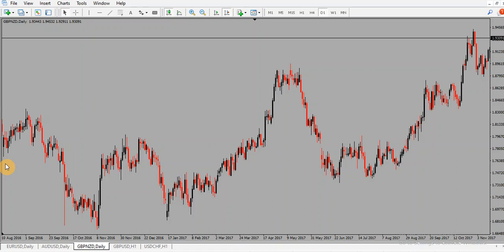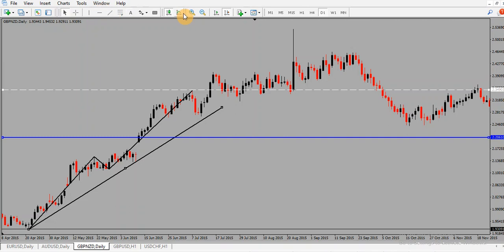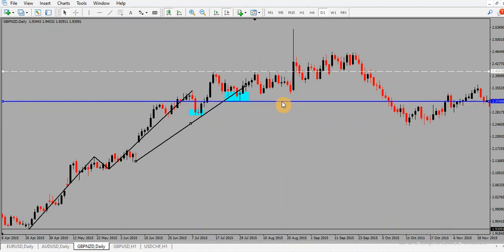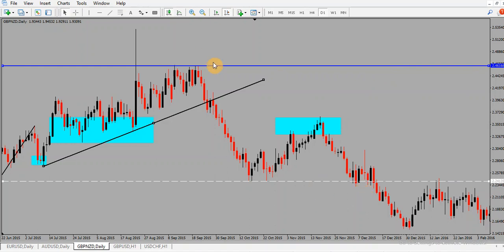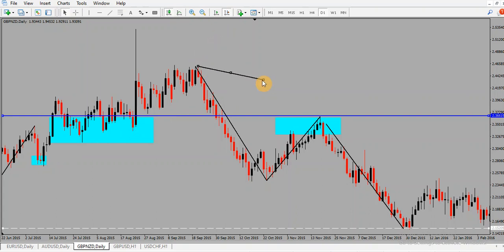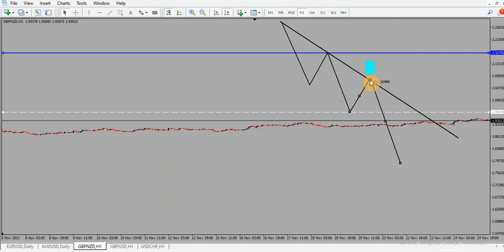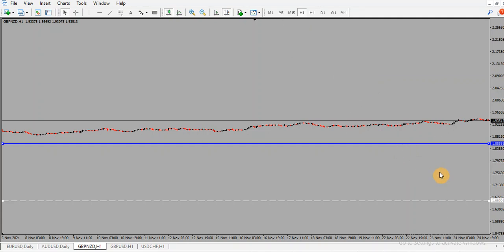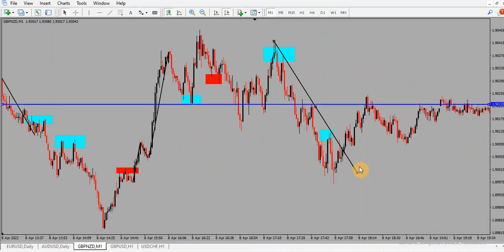How To Draw Trendline The Right Way Tutorial 2023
In this video i will be sharing with you the combination of market trend and trendline, you will be able to draw trendline accurately after watching this video.